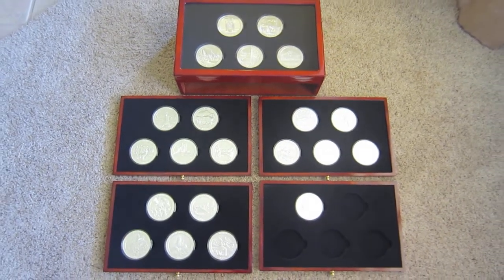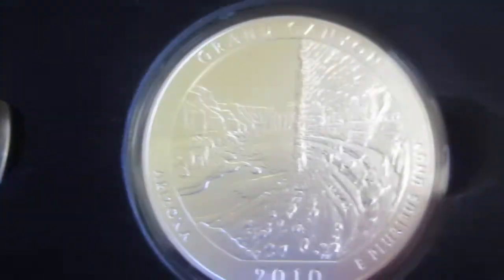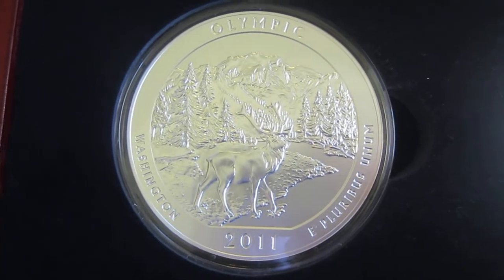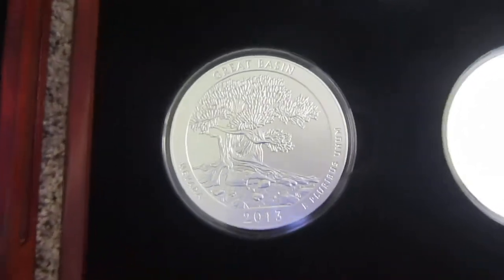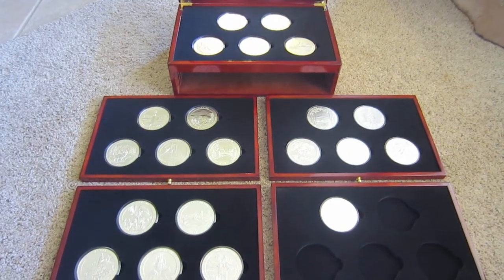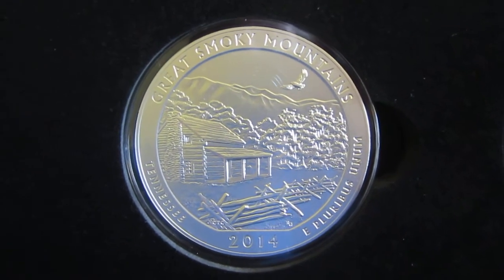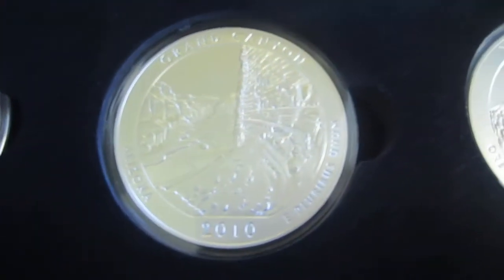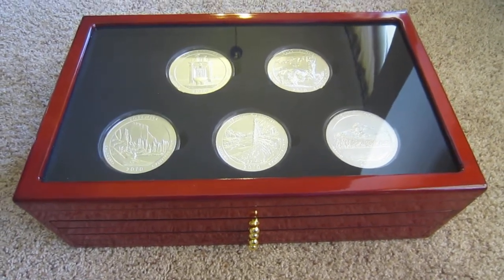Complete Uncirculated Set of 5 oz ATB Coins in Collector's Box